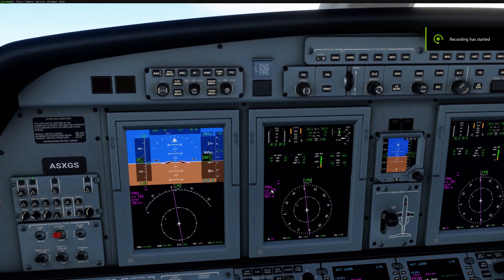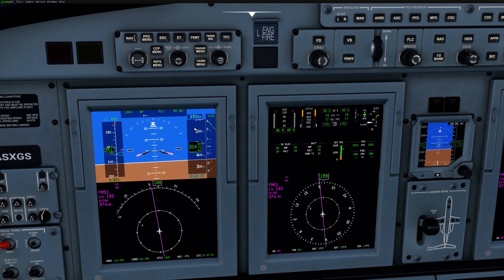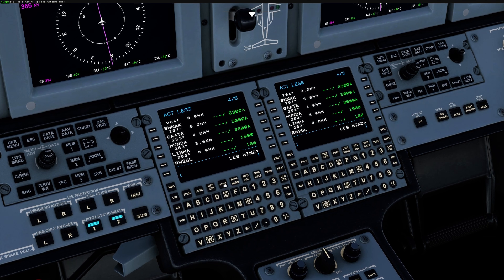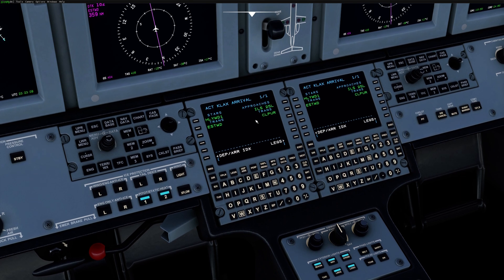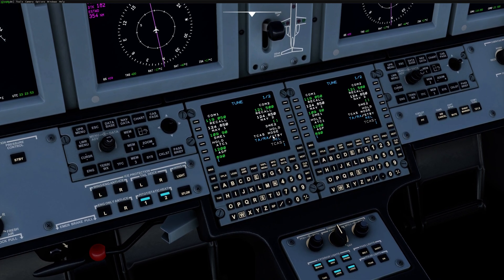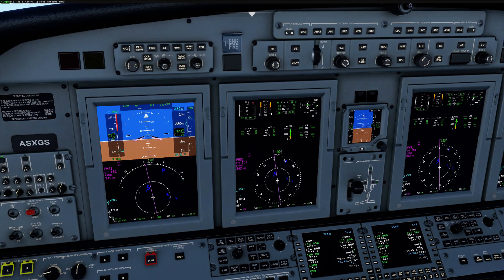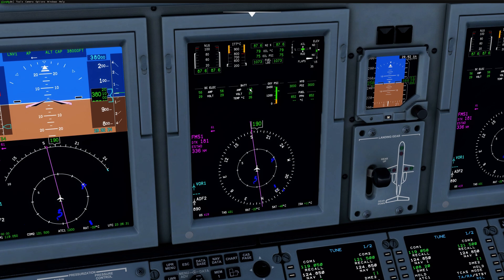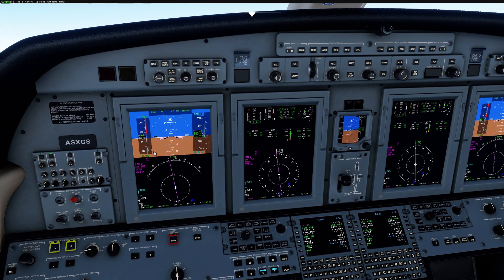Working Title CJ4 0.6.0 Features Showcase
Discord Link (Easiest way to stay current with changes and see feature progress)

Scroll all the down to the bottom.